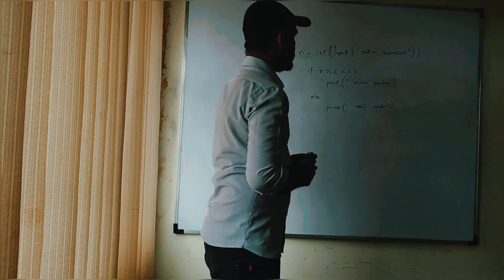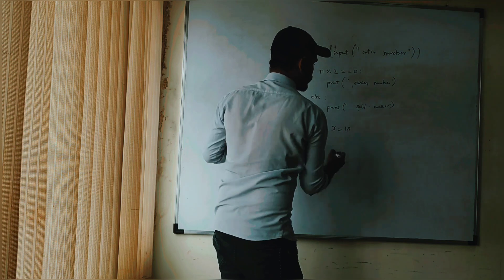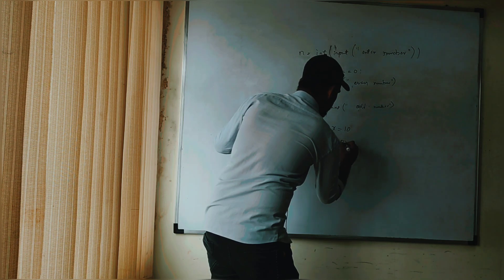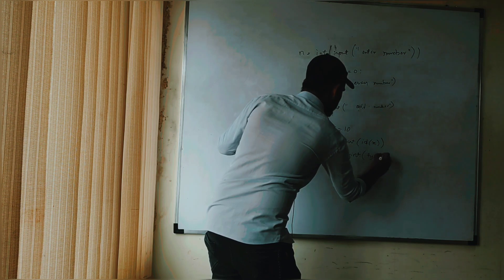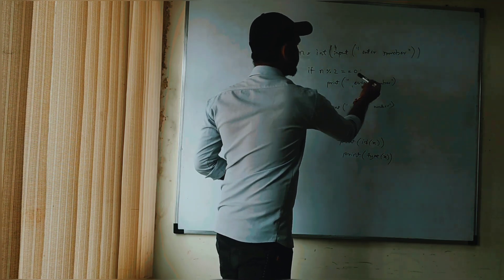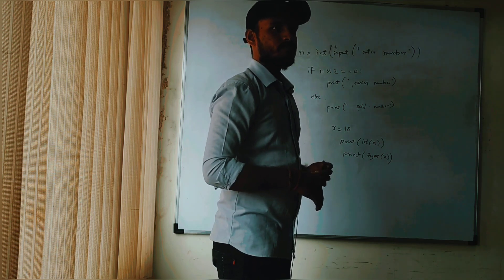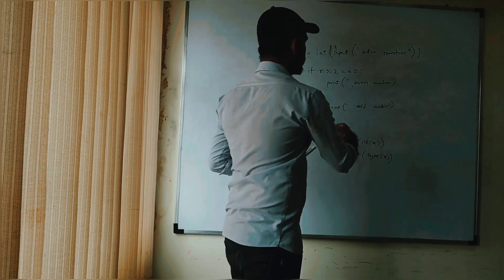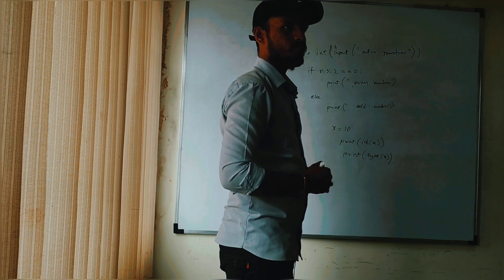Fresher Mock Interview PYTHON | Technical Round | HR Interview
Our Technologies :
JAVA,
PYTHON,
TESTING,
MAINFRAMES,
.NET,
POWER BI,
DATA SCIENCE.